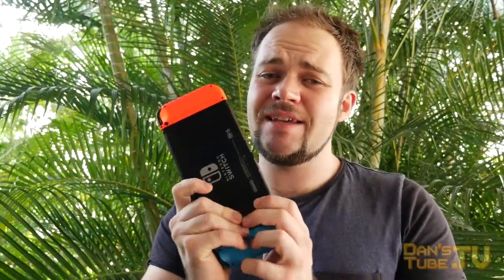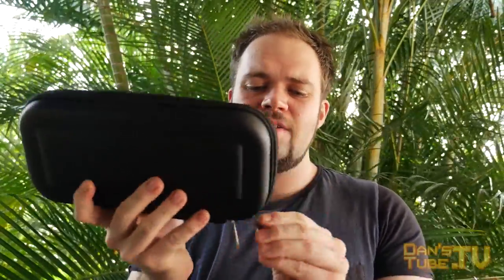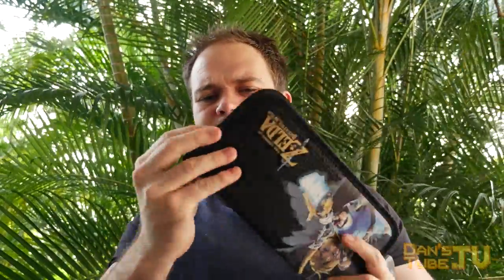MUST HAVE Nintendo Switch Accessories | DansTube.TV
If you have just picked up a Nintendo Switch then check out my MUST HAVE Nintendo Switch accessories.

Skype: danstube.tv
Game Center: DansTubeTV